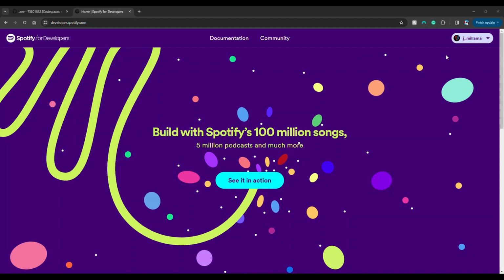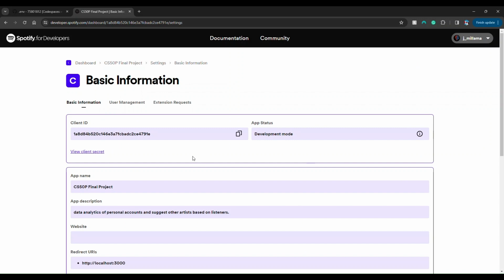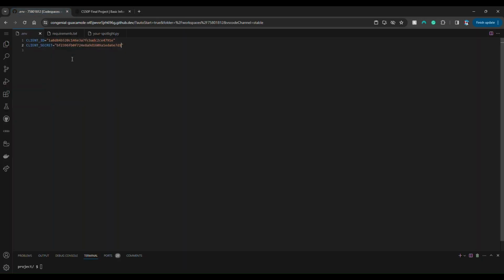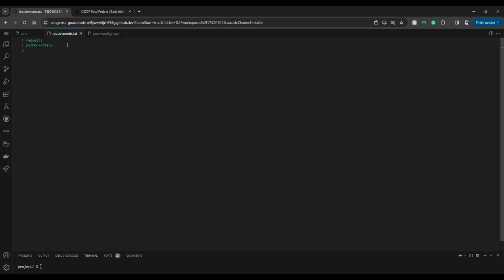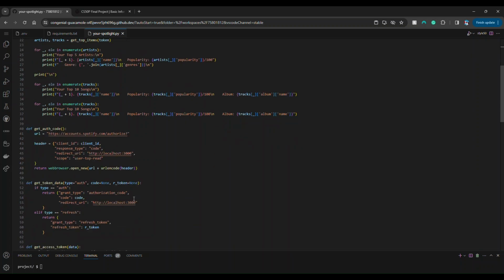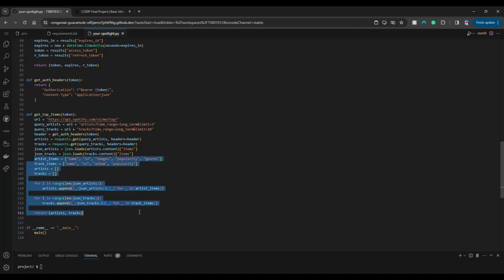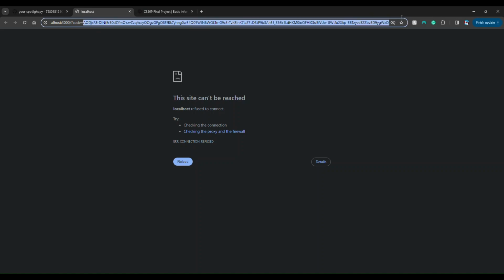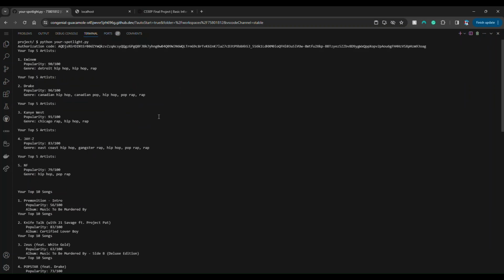Your Spotlight - CS50P Final Project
My final project for the Harvard University CS50's Introduction to Programming with Python.

A simple program that allows a user to access their personal Spotify account, grabbing certain metadata such as your top 5 listened to artists and your top 10 listened to songs, using Spotify's publicly available web APIs.

I would like to continue developing the program as I had left out quite a bit prior to submitting it. I plan on adding more options for data to grab, charts and graphs, and a GUI (graphical user interface) for a better interaction and viewing experience. This was the reason I decided to only display the two categories that were chosen, even these were getting to be too unsightly as a long list of boring, bland text in a console.

For better or worse, the program is supposed to be a way for the geeky and curious to analyze your listening habits. As for me? Well...as you can see, I don't venture out too far, too often.